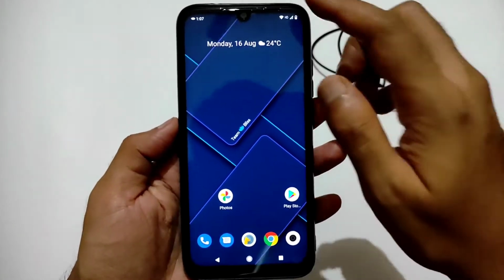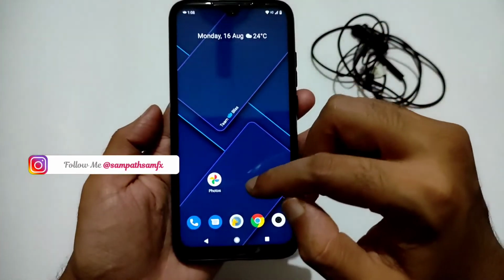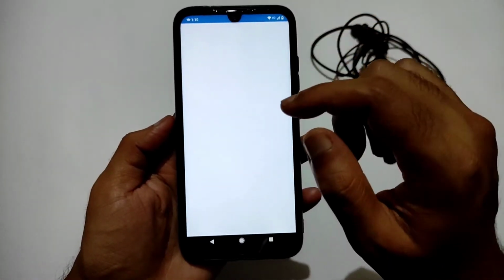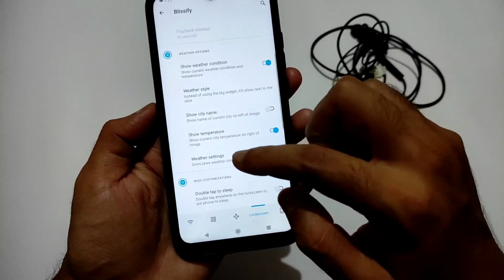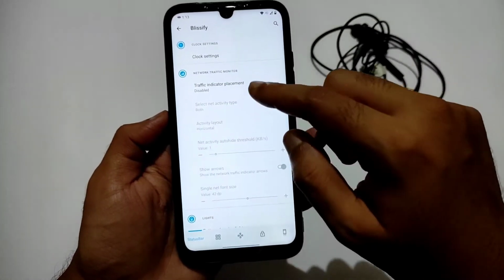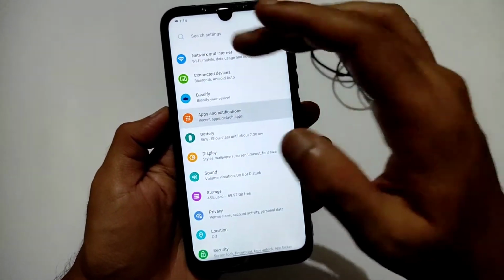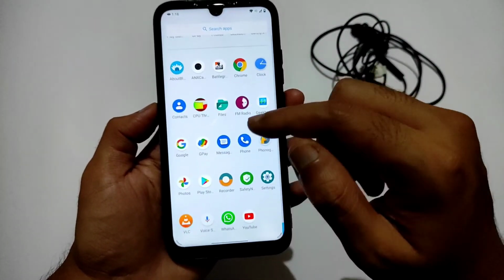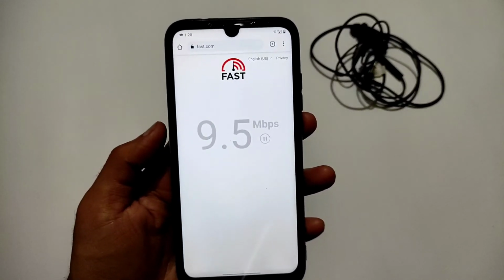Bliss Rom v14.6 Official Redmi Note 7 Pro 12.08.2021 build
Bliss ROM v14.6
Status: OFFICIAL
Android: 11 (R)
Released: 12.08.21
By: @Om_doux

Follow me Here for Latest Updates of My Videos and also tweet your questions I will Answer them Twitter Instragram Facebook Do Leave A Like And Subscribe For More Awesome Videos Like This Daily